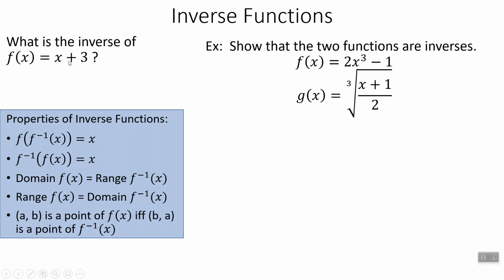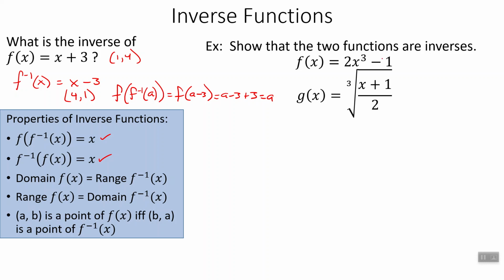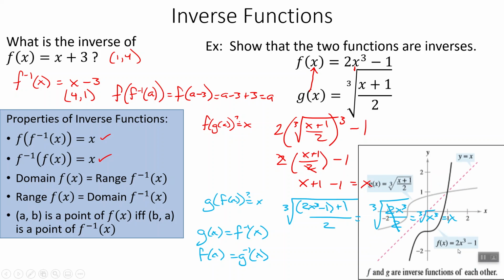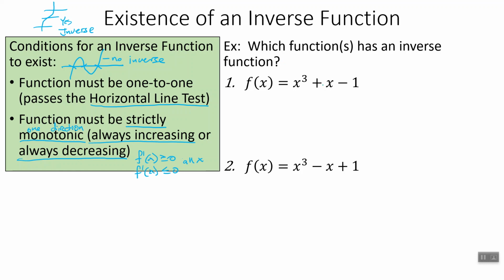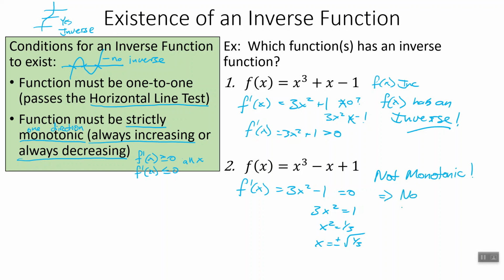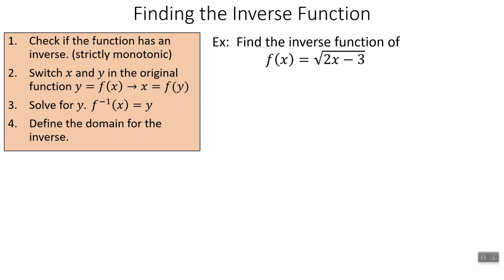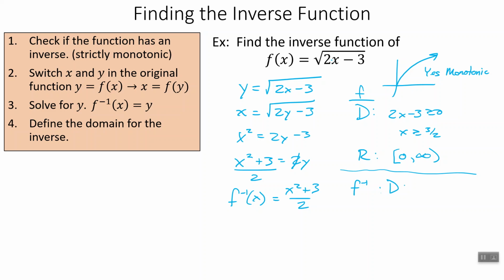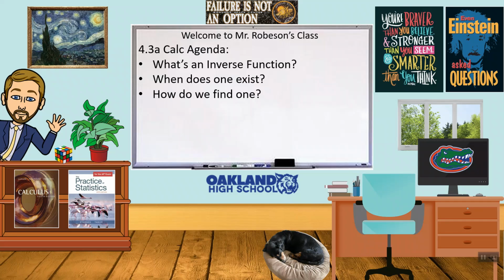4 3a Inverse Functions Review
In this video I cover how to find an inverse function and how to check conditions of a function to see if it will have an inverse.